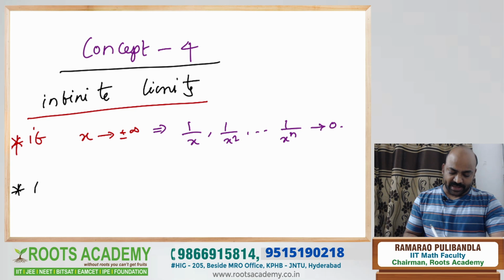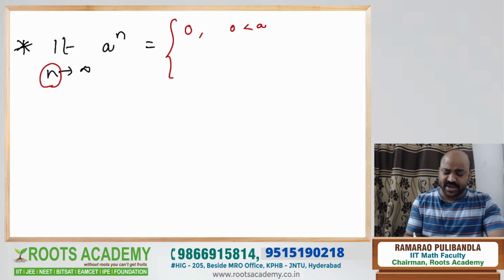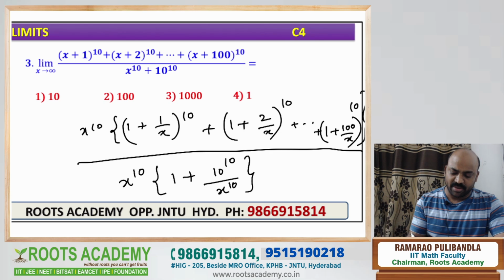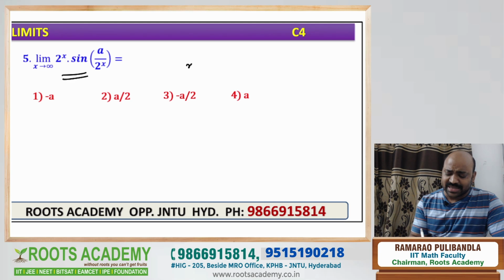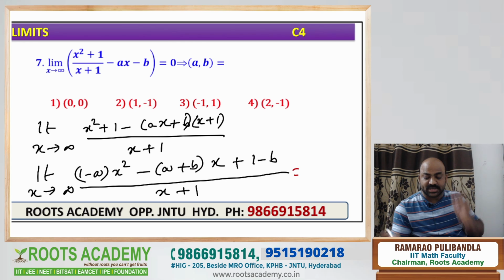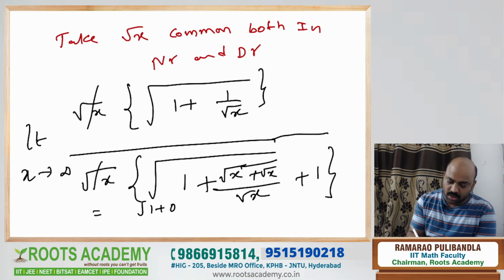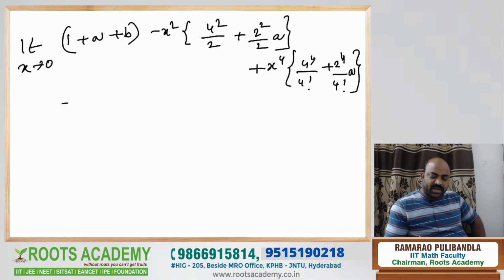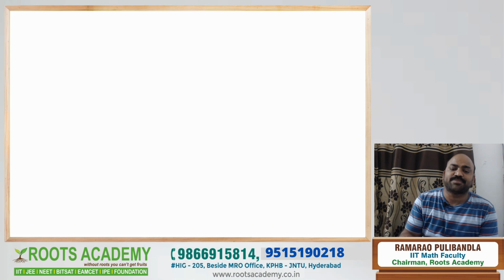Concept-4: Infinite Limits | C-210 | IITJEE | EAMCET | BITSAT | ROOTS ACADEMY | 9866915814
Hi All,
In This Video Mr. Rama Rao Sir going to teach Infinite Limits IITJEE | EAMCET | BITSAT
Part - 1 | Coordinate Geometry | Very Imp Models | Free Pdf Materials | Roots AcademyThe channel also aims at a solid base for IIT Advance, JEE MAINS, EAMCET, BITASAT, and other competitive examinations at Intermediate Level.
JEE Books Free Download (Physics) - H.C Verma (Concepts of Physics Solutions –Part 1 & 2) Book, D.C Pandey (New Pattern Physics), I.E. Irodov (Problems in General Physics), S.S. Krotov (Problems in Physics), Resnick, Halliday, and Walker (Physics for IIT JEE)
🚀🚀 Follow Below Links For More Details 🚀🚀

👌✔ JEE Mains Previous Question Paper Maths
👌✔ JEE Mains Question Paper 2021 Maths Solutions
👌✔ JEE Main 2021 paper solution
👌✔ JEE Mains 2021 question paper with solutions by Rama Rao
🔊🔊Don't forget to subscribe to our channel for daily live classes for JEE, CBSE & NDA Exams, More videos for tips & tricks, motivational videos, and for important updates for JEE Main/JEE Advanced.